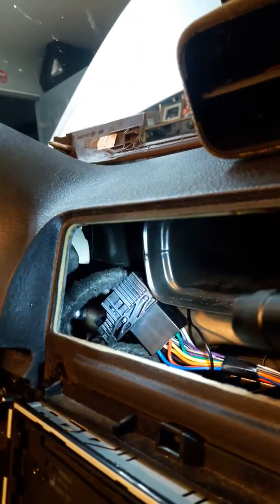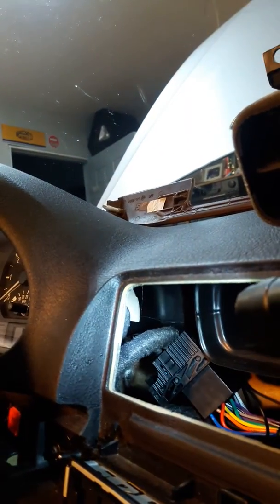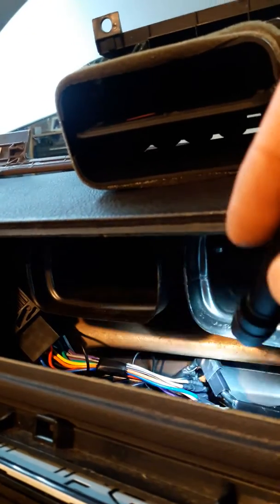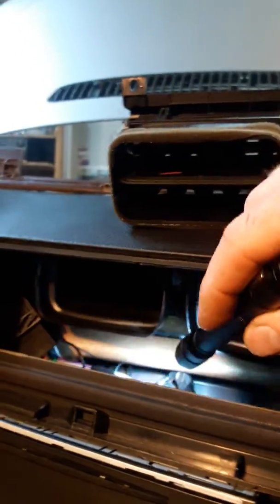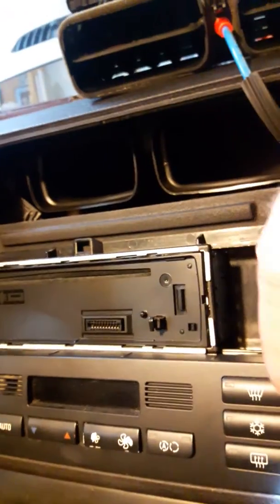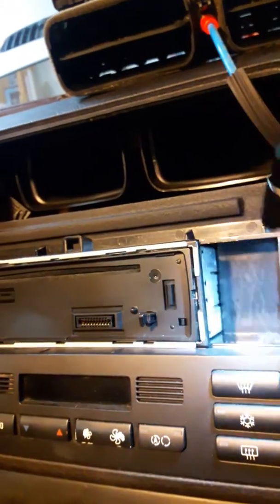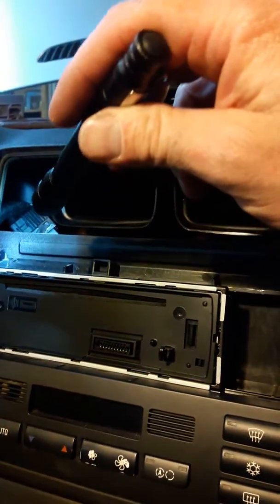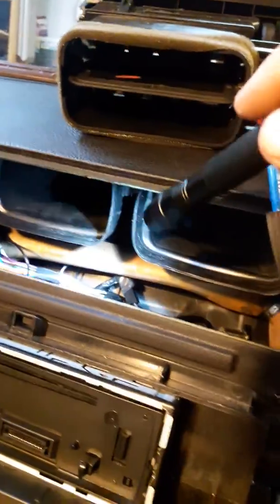E46 Radio wiring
BMW 325i e46 radio wiring